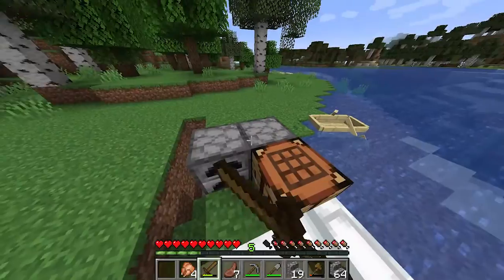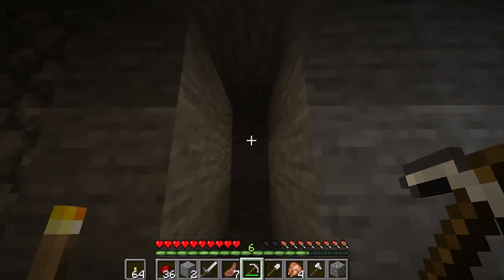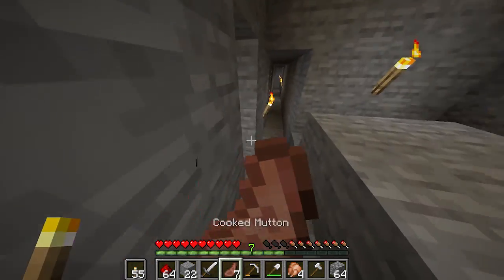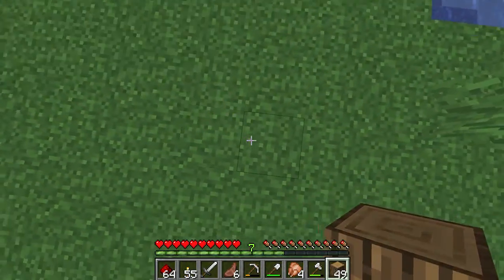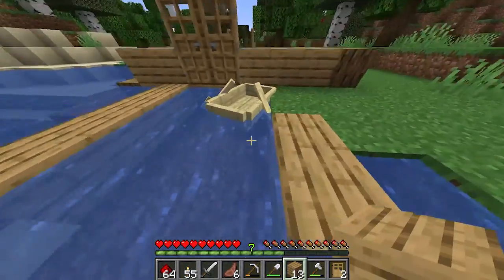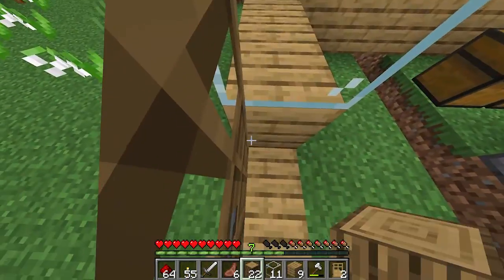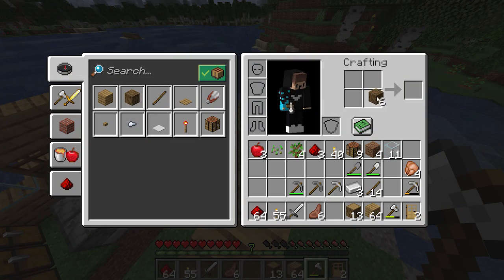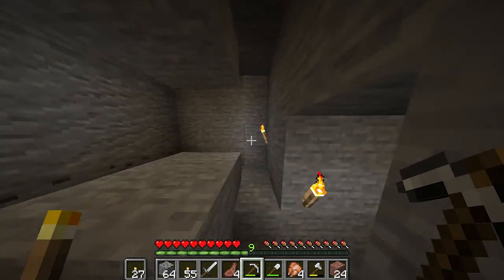MInecraft episode 2 (Building my house)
In this video I build my house in Minecraft and did some strip mining.
I am so sorry that the video is so short. It is so short because my audio did not record so I had to do a voice over. Hope you enjoy.